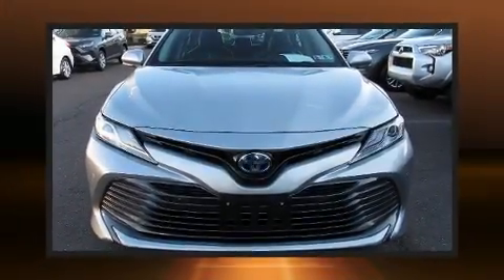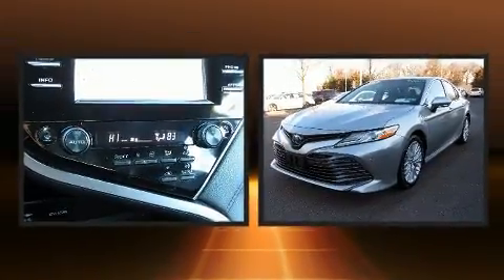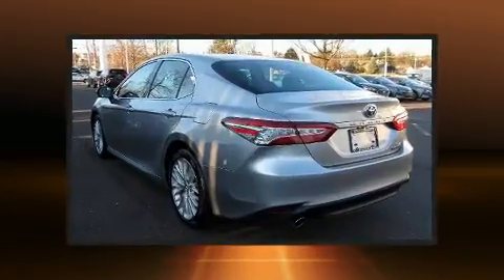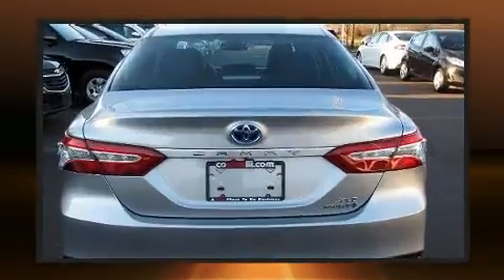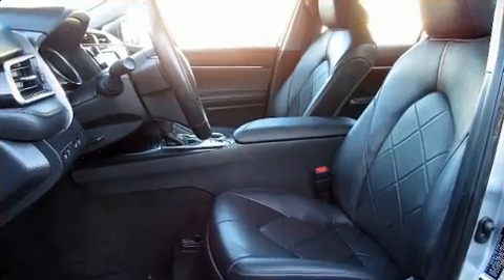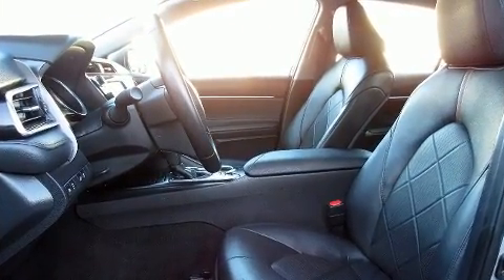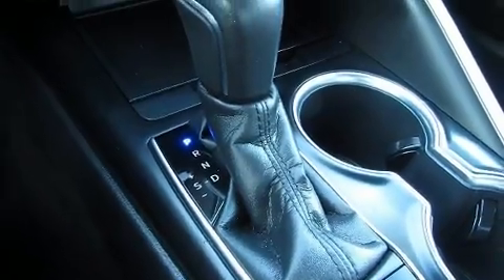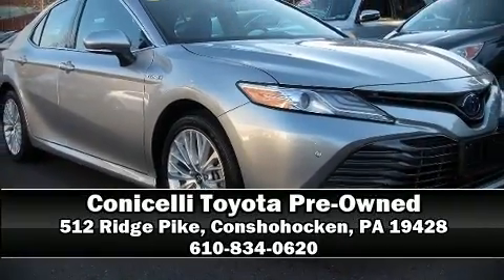2018 Toyota Camry Hybrid XLE in Conshohocken, PA 19428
Get excited about the 2018 Toyota Camry Hybrid. This 4 door, 5 passenger sedan still has fewer than 30,000 miles! Under the hood you'll find a 4 cylinder engine with more than 170 horsepower, and for added security, dynamic Stability Control supplements the drivetrain. Top features include power windows, delay-off headlights, 1-touch window functionality, an automatic dimming rear-view mirror, heated seats, remote keyless entry, an overhead console, and a blind spot monitoring system. Features such as automatic climate control and leather upholstery prove that economical transportation does not need to be sparsely equipped. The unique heads-up display projects vehicle information onto the windshield, including speed, gear selection and engine speed. Drivers benefit by not having to take their eyes off the road. Passenger security is always assured thanks to various safety features, such as: head curtain airbags, front and rear side impact airbags, traction control, ignition disabling, and 4 wheel disc brakes with ABS. Brake assist technology provides extra pressure when applying the brakes. It also arrives with a Carfax history report, indicating just one previous owner. Our knowledgeable sales staff is available to answer any questions that you might have. They'll work with you to find the right vehicle at a price you can afford.